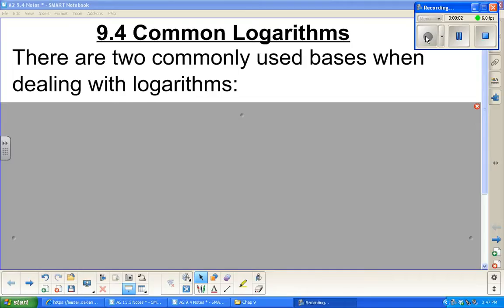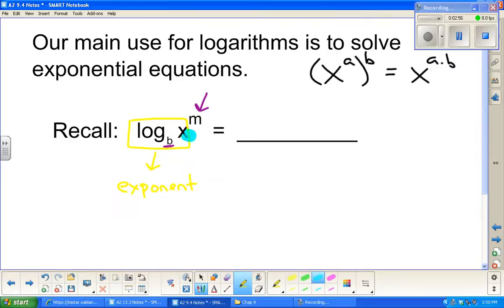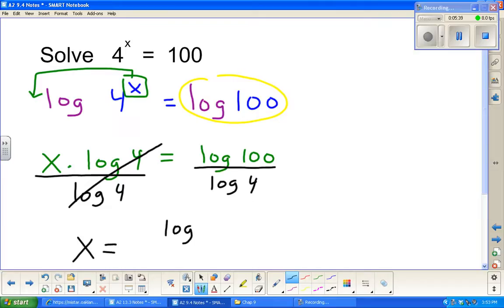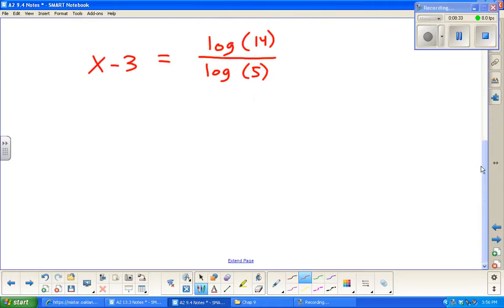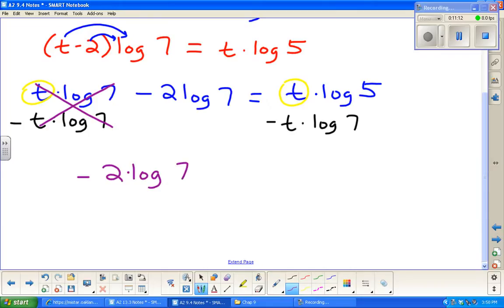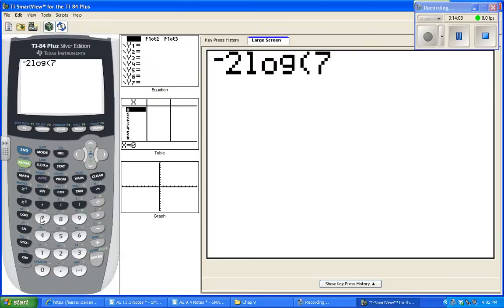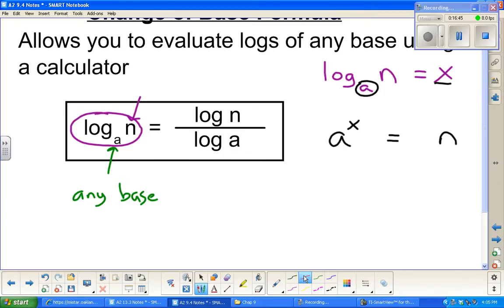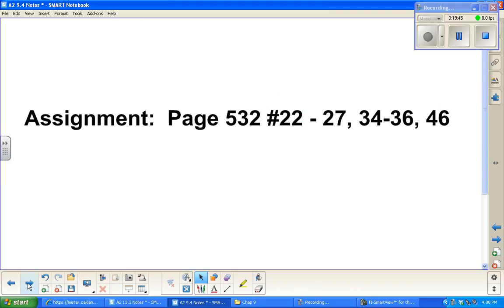Logarithm Properties - Change of Base Formula